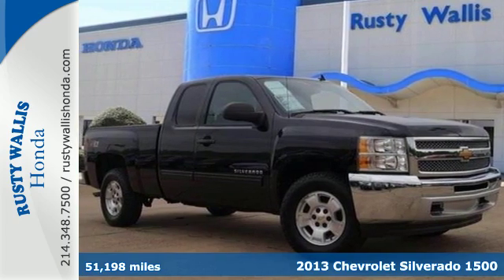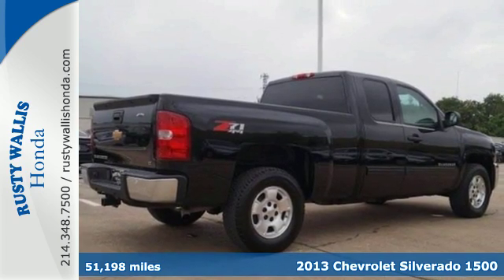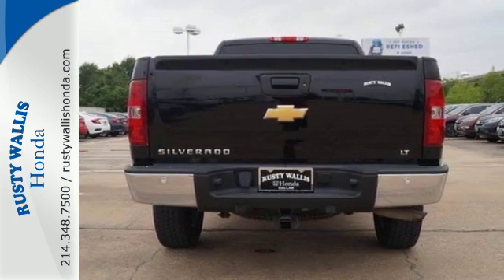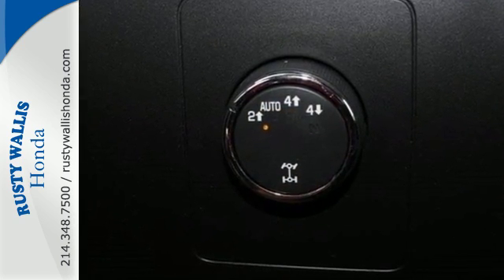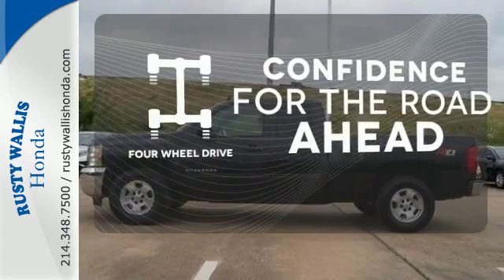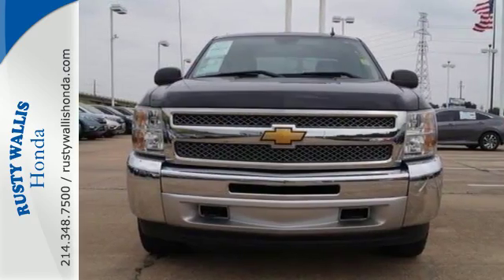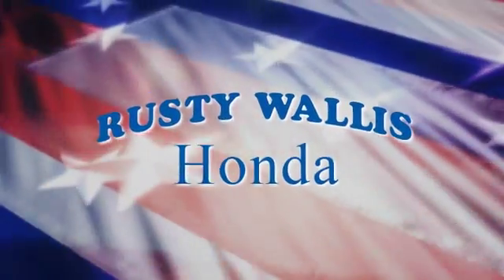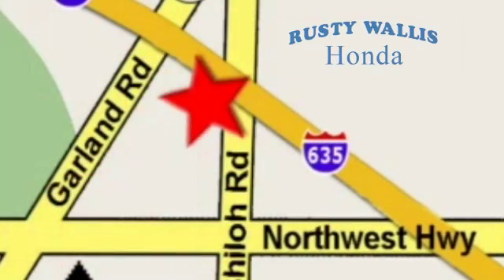2013 Chevrolet Silverado 1500 Dallas TX Fort Worth, TX H6761 - SOLD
Year: 2013
Make: Chevrolet
Model: Silverado 1500
Trim: LT
Engine: 8 Cyl - 5.3L
Transmission: Automatic
Color: Black
Interior: Ebony
Mileage: 51198
Stock #: H6761
VIN: 1GCRKSE77DZ277569
Silverado 1500 LT Z71, Extended Cab, Vortec 5.3L V8 SFI VVT Flex Fuel, 6-Speed Automatic Electronic with Overdrive, 4WD, Black, Ebony w/Premium Cloth Seat Trim, Polished Alloy Wheels, Clean History Report, Local Trade, Like New, Passed Dealer Inspection, Vehicle Detailed, and Recent Oil Change. Convenience Package (Electric Rear-Window Defogger, Power-Adjustable Pedals For Accelerator & Brake, and Remote Vehicle Starter System), Heavy-Duty Handling/Trailering Suspension Package, Heavy-Duty Trailering Package (Retail) (Heavy-Duty Rear Automatic Locking Differential), Interior Plus Package (BluetoothA® For Phone, Dual-Zone Automatic Climate Control, EZ-Lift Tailgate, Front Halogen Fog Lamps, Locking Tailgate, and Steering Wheel Mounted Audio Controls), LT1 Equipment Group (6 Speaker Audio System Feature, Body-Colored Bodyside Moldings, Chrome Grille Surround, Color-Keyed Carpeting w/Rubberized Vinyl Floormats, Driver & Front Passenger Illuminated Visor Mirrors, Driver-Side Manual Lumbar Control Seat Adjuster, Electronic Autotrac Transfer Case, Heated Power-Adjustable Black Outside Mirrors, Leather-Wrapped Steering Wheel, Power Door Locks w/Remote Keyless Entry, Power Windows w/Driver Express-Down, Rear Access Door Power Windows, Remote Keyless Entry w/2 Transmitters, and Solar-Ray Deep-Tinted Glass), Z71 Appearance Package (Retail) (18" x 8" Aluminum Wheels, Body-Colored Door Handles, Body-Colored Grille w/Unique Chrome Insert, and Front Chrome Recovery Hooks), 4-Wheel Disc Antilock Brakes, 6-Way Power Front Passenger Seat Adjuster, ABS brakes, Air Conditioning, AM/FM Stereo w/MP3 Compatible CD Player, Compass, Dual front impact airbags, Dual front side impact airbags, Fully automatic headlights, Heated door mirrors, Power door mirrors, Power windows, Remote keyless entry, Security system, SiriusXM Satellite Radio, Speed control, Tachometer, Tilt steering wheel, Traction control, Trip computer, and Voltmeter. brbrHere at Rusty Wallis Honda, we try to make the purchase process as easy and hassle free as possible. We encourage you to experience this for yourself when you come to look at this attractive-looking 2013 Chevrolet Silverado 1500. This superb Chevrolet is one of the most sought after used vehicles on the market because it NEVER lets owners down. brbr8 Time Presidents Award winner,the most of any Metroplex Honda dealer.Customer service,integrity and character is where we proudly hang our hat. Stop in and give us the chance to impress. Remember, Every Honda purchased at Rusty Wallis Honda comes with a maintenance program that includes your first two oil changes free!

Address:
12277 Shiloh Road